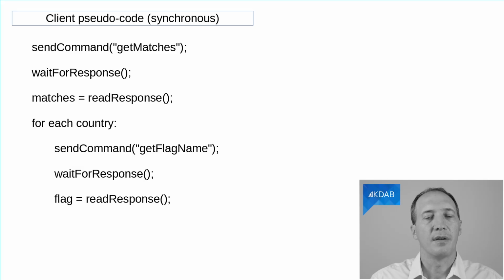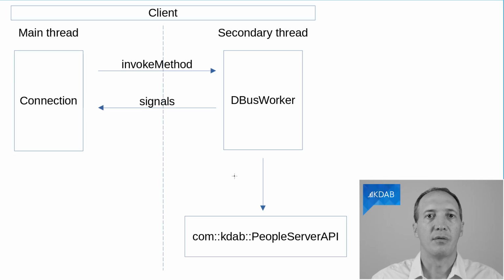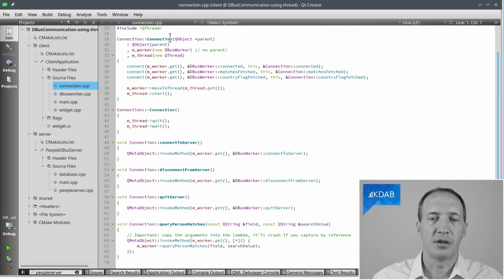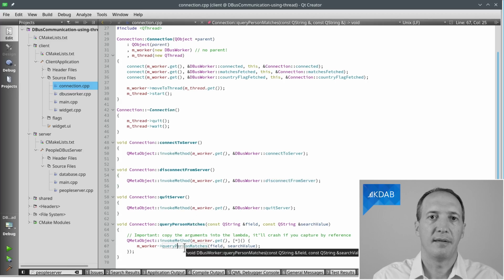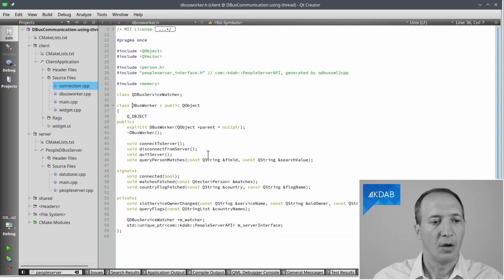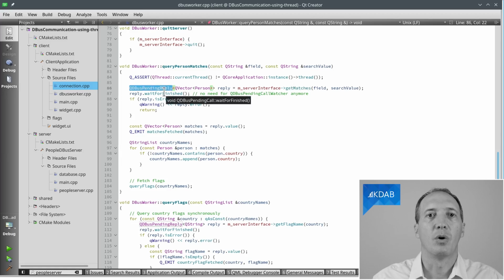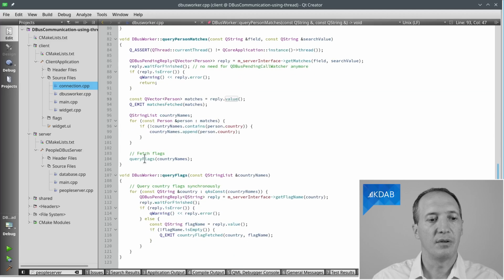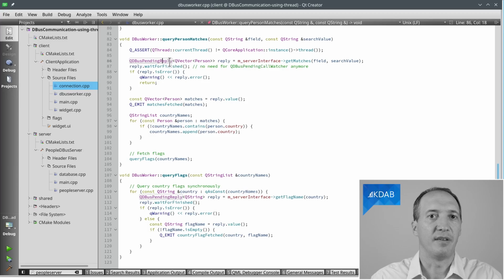Inter-process Communication with Qt: Using a Thread to Make Blocking DBus Calls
This video shows an alternative way to a DBus client using Qt, using the convenience of blocking calls but without blocking the GUI thread: all blocking calls are done in a separate thread.

For more details about event handling in a separate thread, and cross-thread communication with signals and slots, see my earlier video

About the host:
This video is presented by David Faure, who started with Qt back in 1998 in the KDE project where he's still very active. This gives him more than 20 years of experience with Qt. Since 2003 he has taught many Qt training courses, on topics such as Qt Widgets, Multithreading, Modern C++, and Debugging/Profiling on Linux. He has made many contributions to QtCore and QtDBus and has helped numerous customers, especially with Qt multithreading issues.